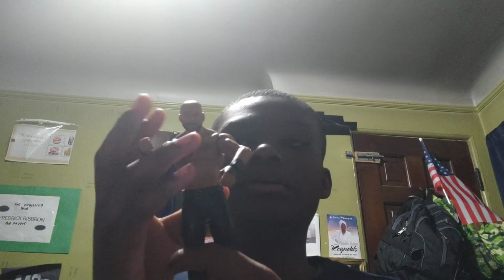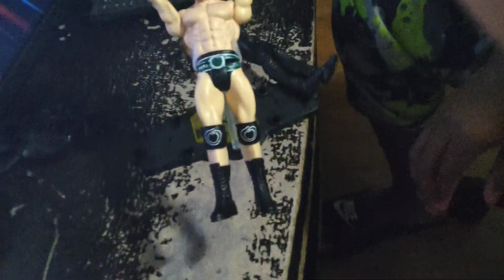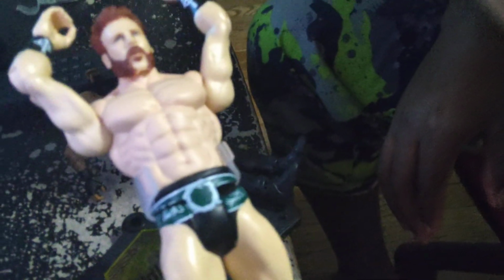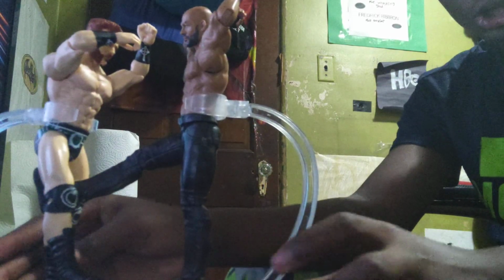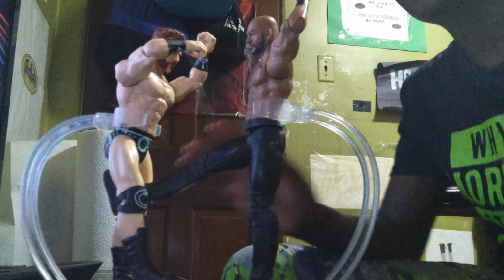unboxing championship showdown ricochet verse Sheamus WWE wrestling action figures.